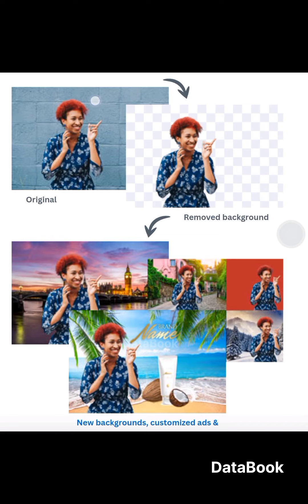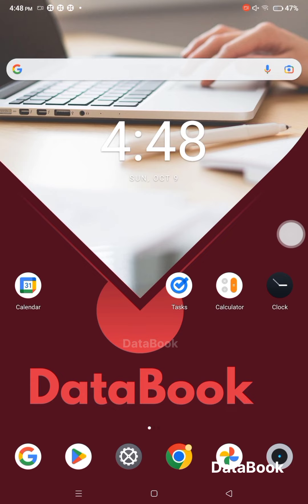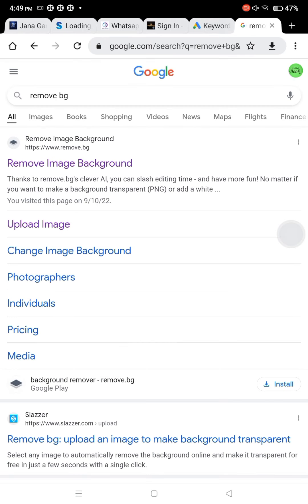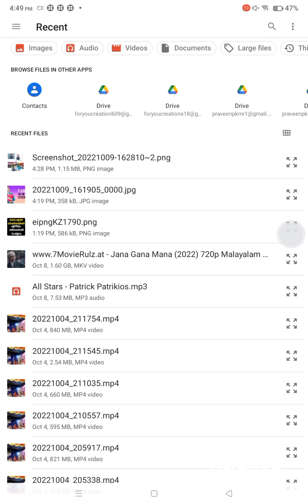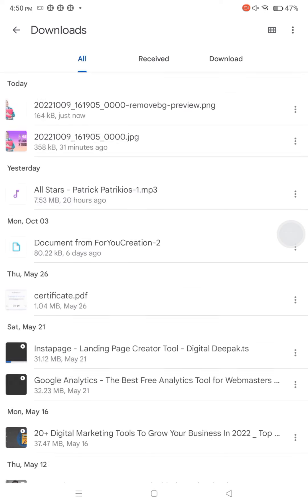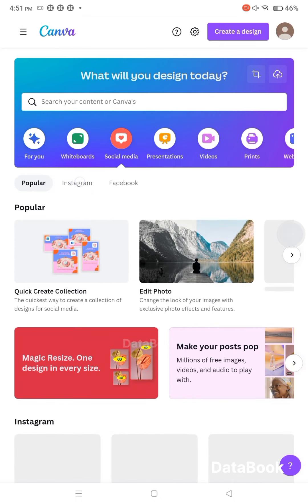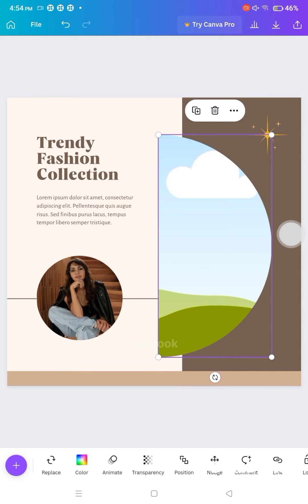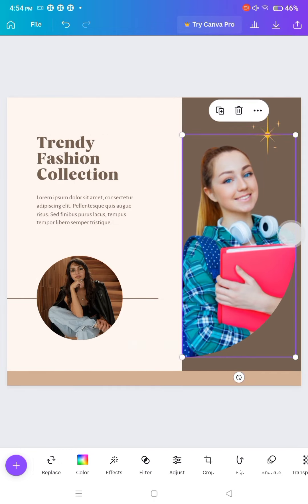ഒറ്റ ക്ലിക്കിൽ Background Remove ചെയ്യാം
Remove background of any image.